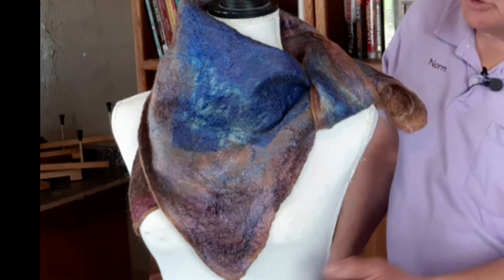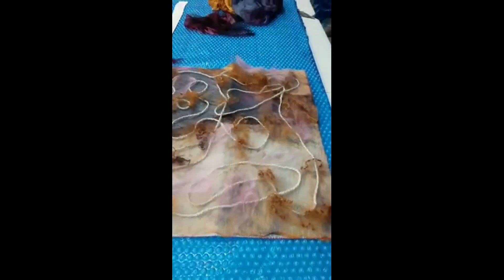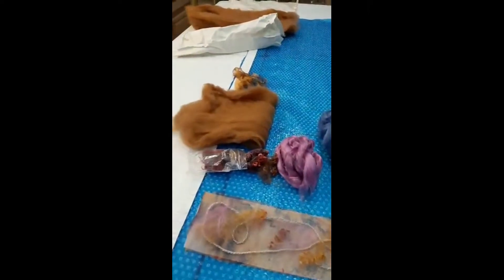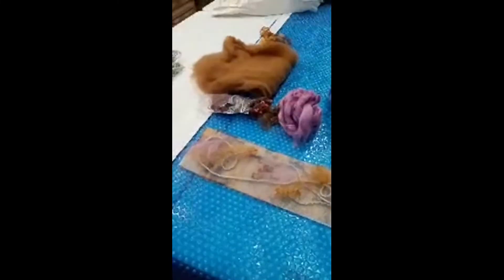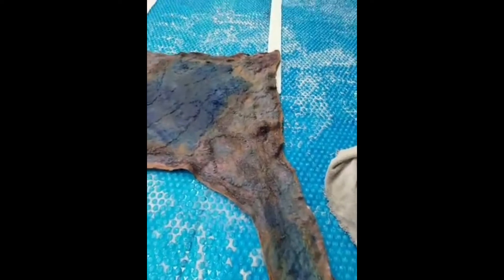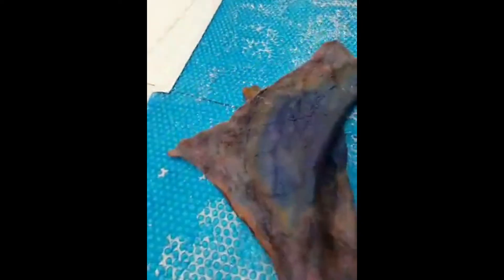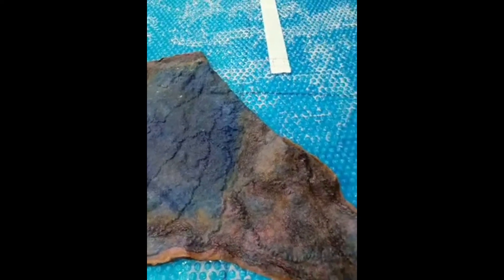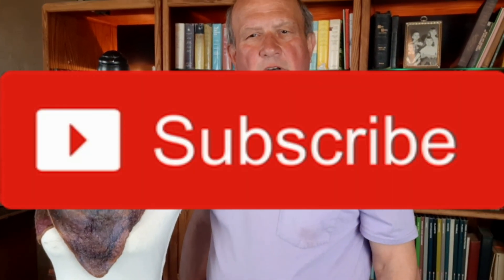Wet Felting a French Scarf - Wearable Art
This video describes the steps used at Enchanted Fibers to wet felt a French Scarf for our wearables collection.    We merged a few FB live videos, so if some segments seem awkward, you know why.

Wet Felting wearables is a core focus of Enchanted Fibers and the mission to bring life to luxury fibers.

Please leave your comments / feedback below and we will follow up with you.

Please learn more about Enchanted Fibers at www. enchantedfibers.com;